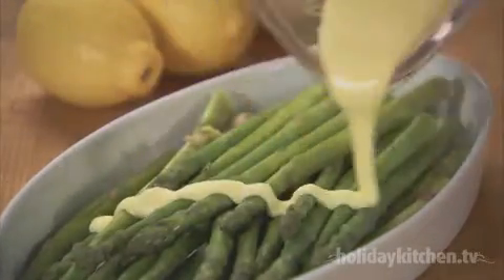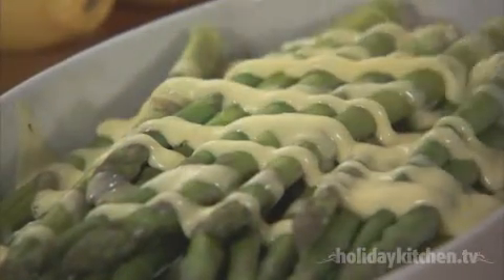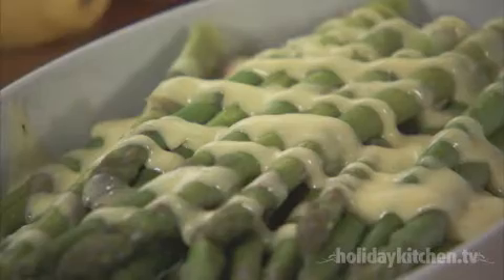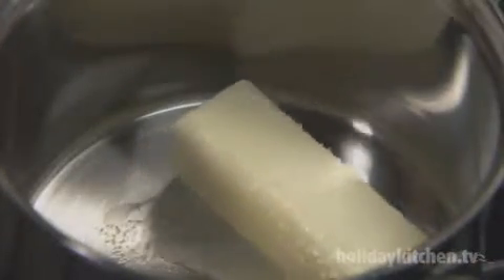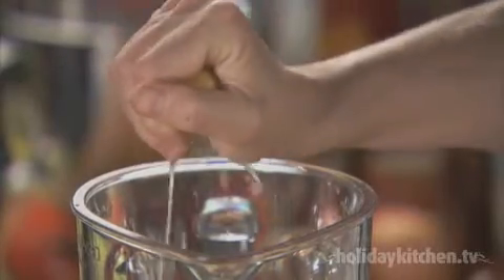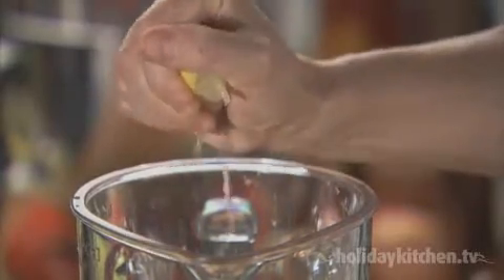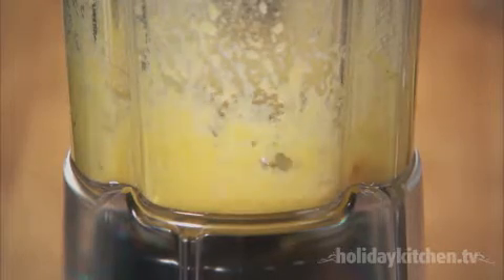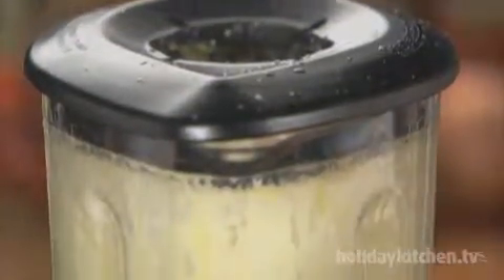How-to make Hollandaise Sauce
How-to make Hollandaise Sauce. This is a simple recipe for hollandaise sauce that you can make in a KitchenAid Blender.

Ingredients
3 eggs, yolks only
1/2 cup of butter
2 tbsp of lemon juice
1/4 tsp of salt

Instructions
1. In a small saucepan, heat butter to a bubble, but don't brown.
2. Combine egg yolks, lemon juice, salt and cayenne pepper in a blender.
3. While blending at high speed, gradually add the hot butter.
4. Blend for about 15 seconds or until the sauce has thickened and is smooth.